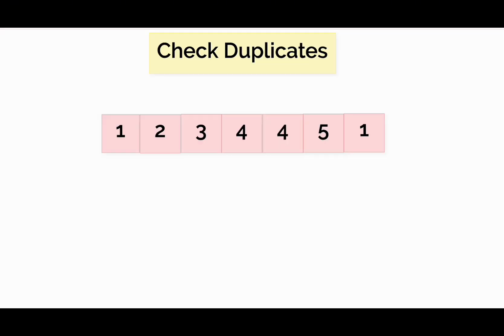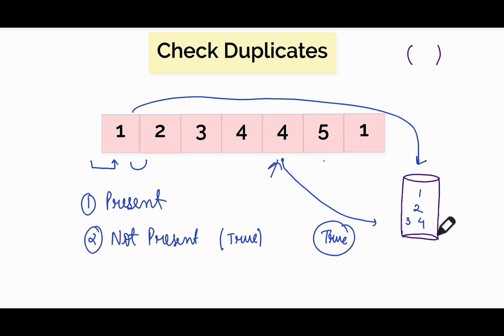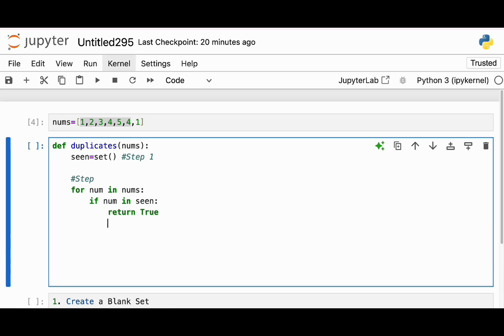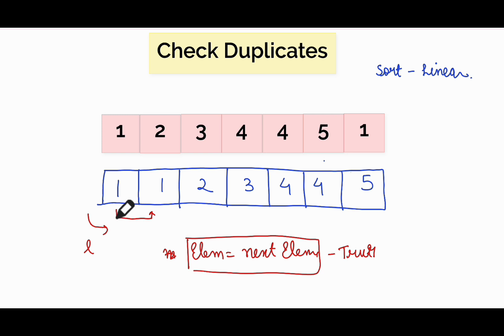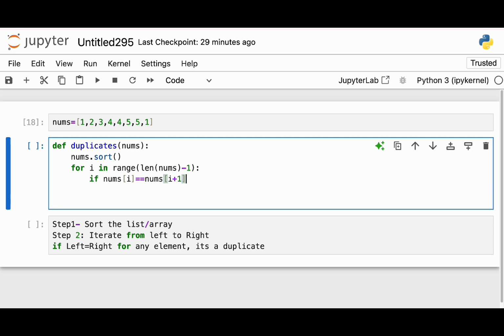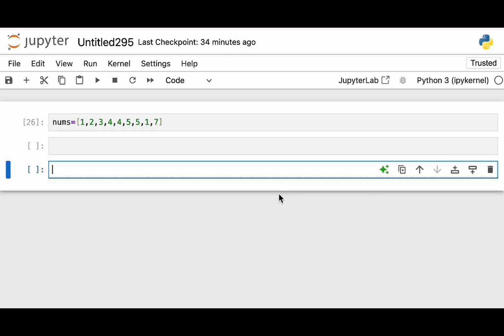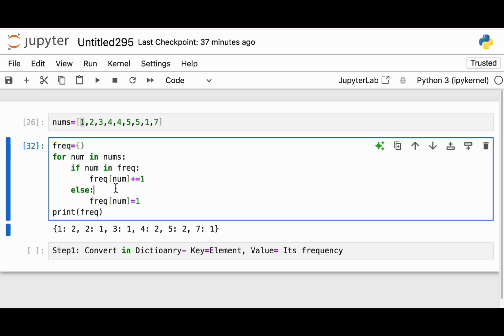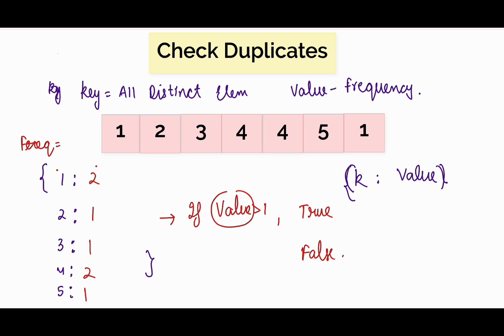𝗣𝘆𝘁𝗵𝗼𝗻 𝗜𝗻𝘁𝗲𝗿𝘃𝗶𝗲𝘄 𝗦𝗲𝗿𝗶𝗲𝘀: 𝗤𝟭 - 𝗜𝗱𝗲𝗻𝘁𝗶𝗳𝘆 𝗗𝘂𝗽𝗹𝗶𝗰𝗮𝘁𝗲𝘀 𝗶𝗻 𝗮𝗻 𝗔𝗿𝗿𝗮𝘆 | 𝗗𝗮𝘁𝗮 𝗔𝗻𝗮𝗹𝘆𝘀𝘁 | 𝗘𝗻𝗴𝗶𝗻𝗲𝗲𝗿 | 𝗦𝗰𝗶𝗲𝗻𝘁𝗶𝘀𝘁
𝗪𝗲𝗹𝗰𝗼𝗺𝗲 𝘁𝗼 𝘁𝗵𝗲 𝗳𝗶𝗿𝘀𝘁 𝘃𝗶𝗱𝗲𝗼 𝗶𝗻 𝗼𝘂𝗿 𝗣𝘆𝘁𝗵𝗼𝗻 𝗜𝗻𝘁𝗲𝗿𝘃𝗶𝗲𝘄 𝗦𝗲𝗿𝗶𝗲𝘀 𝗳𝗼𝗿 𝗱𝗮𝘁𝗮 𝗰𝗮𝗻𝗱𝗶𝗱𝗮𝘁𝗲𝘀!

In this tutorial, we tackle a common interview question: Identify Duplicates in an Array. This is a crucial skill for roles like Data Analyst, Data Engineer, and Python Developer. We'll explore three distinct methods to solve this problem, catering to different scenarios and optimizing for time and space complexity.

𝗠𝗲𝘁𝗵𝗼𝗱 𝟭: 𝗨𝘀𝗶𝗻𝗴 𝗮 𝗦𝗲𝘁 - Understand how to leverage Python's set data structure for quick duplicate detection. Explanation of the add() method and how sets naturally handle duplicates. Ideal for scenarios where space efficiency isn't critical, and simplicity is key. Time Complexity: O(n), Space Complexity: O(n).

𝗠𝗲𝘁𝗵𝗼𝗱 𝟮: 𝗨𝘀𝗶𝗻𝗴 𝗟𝗶𝗻𝗲𝗮𝗿 𝗦𝗲𝗮𝗿𝗰𝗵 - Dive into an intuitive, straightforward approach using nested loops. Learn how to compare each element with others in the array to identify duplicates. While this method is less efficient (O(n^2)), it's a great way to build problem-solving intuition. Time Complexity: O(n^2), Space Complexity: O(1).

𝗠𝗲𝘁𝗵𝗼𝗱 𝟯: 𝗨𝘀𝗶𝗻𝗴 𝗮 𝗗𝗶𝗰𝘁𝗶𝗼𝗻𝗮𝗿𝘆 -  Explore how Python's dict can track element frequencies. Build a frequency map of the array and identify duplicates based on counts. Efficient for large datasets and a highly practical method in data analytics workflows. Time Complexity: O(n), Space Complexity: O(n).

By the end of this video, you'll have a clear understanding of all three approaches and know when to use each one based on the problem's requirements. Perfect for Python interviews and technical assessments! 🚀